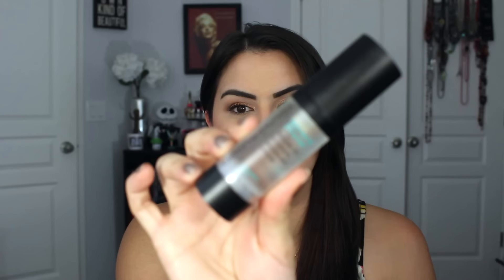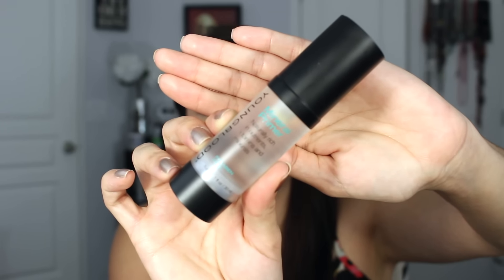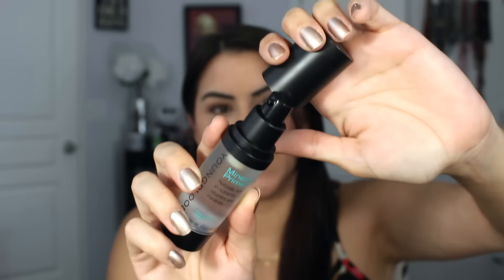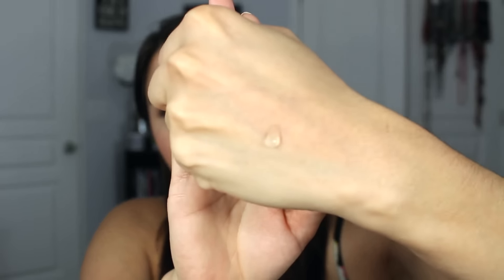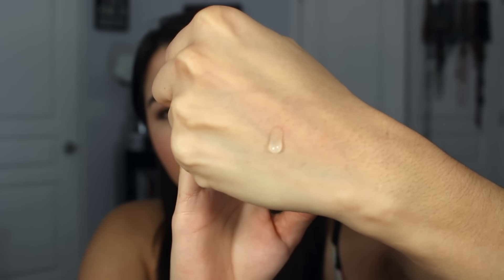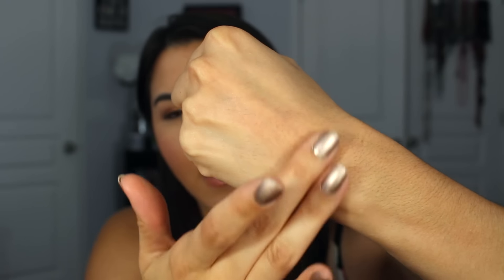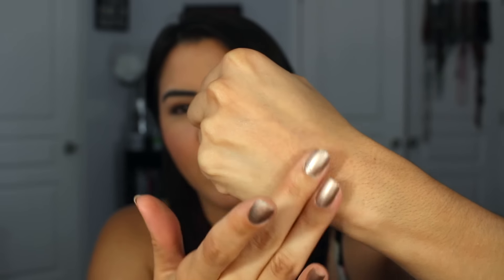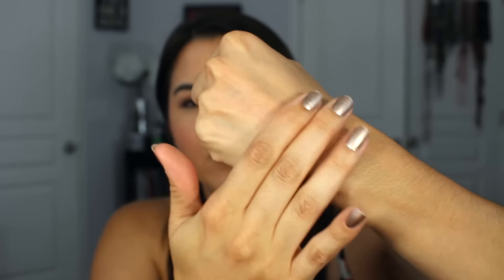YoungBlood Mineral Primer Review and Giveaway